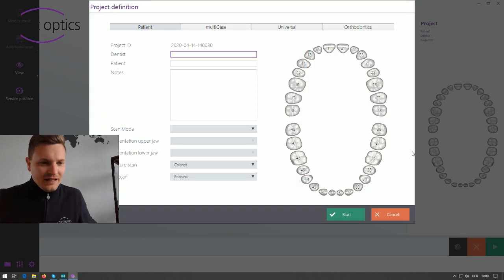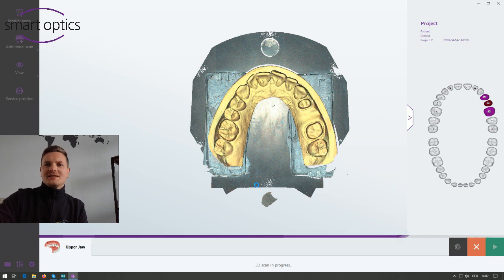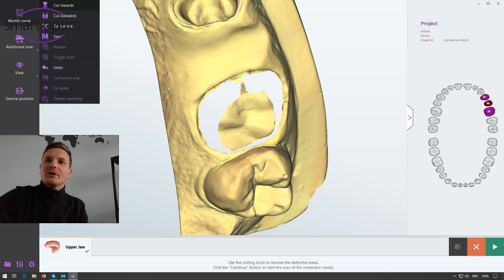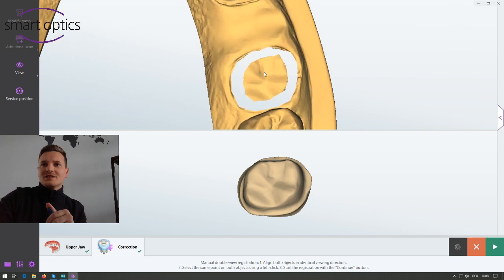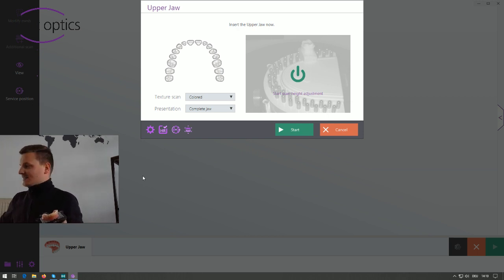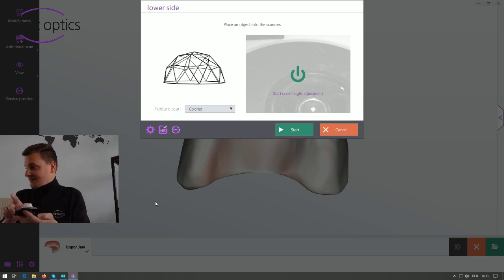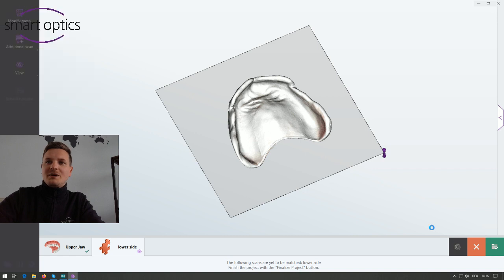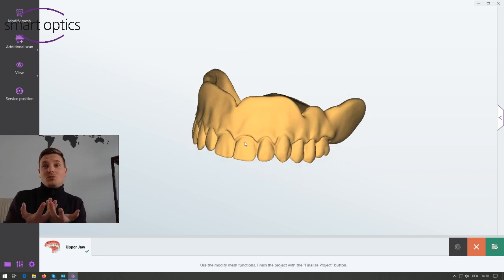Correction scan and the merging of scan data in dental Scan